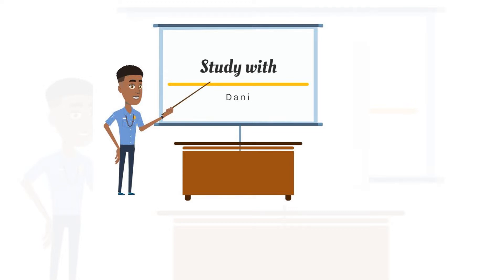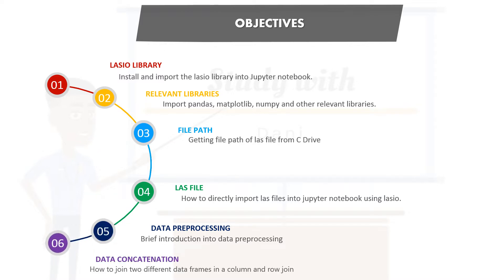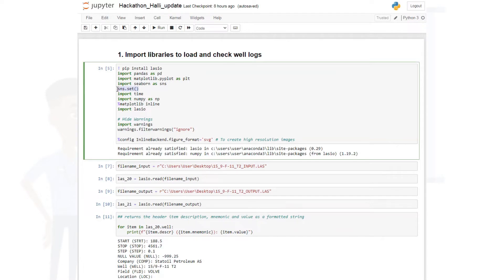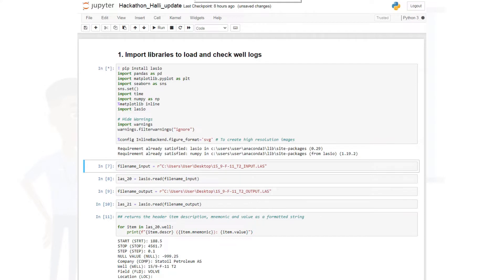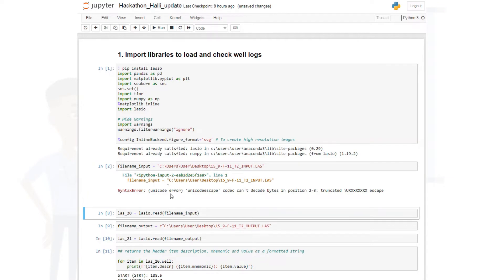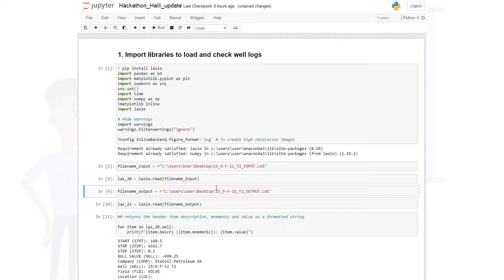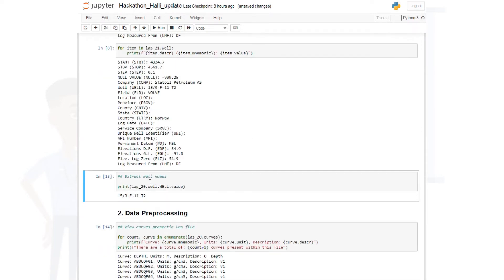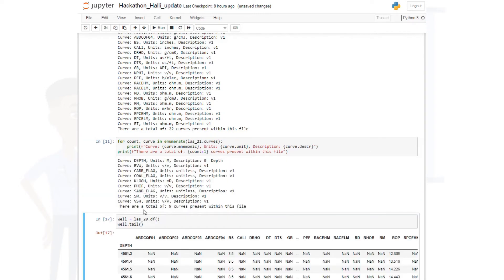Importing .LAS file into Jupyter Notebook using Lasio Library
Welcome, after completing this tutorial, you will learn how to import .las files into Jupyter Notebook using lasio library. You will also be introduced to data preprocessing techniques commonly used in the machine learning process. This will prepare you for the data science and machine learning application in Reservoir Characterisation.